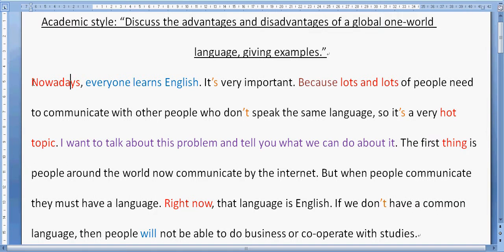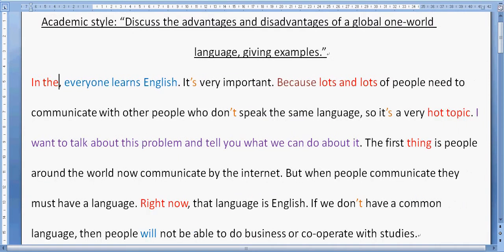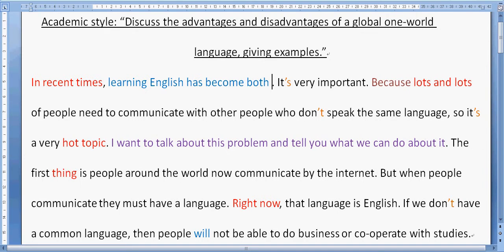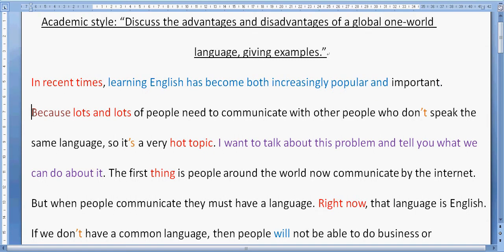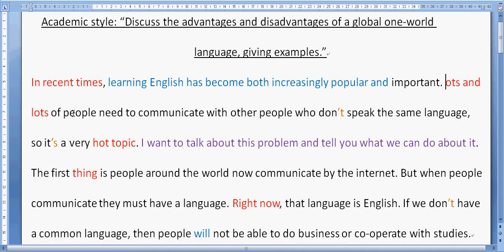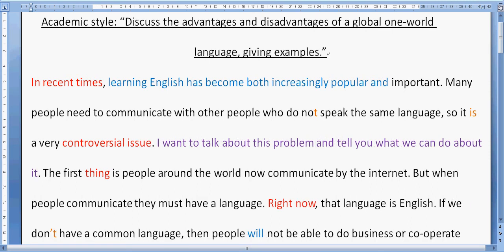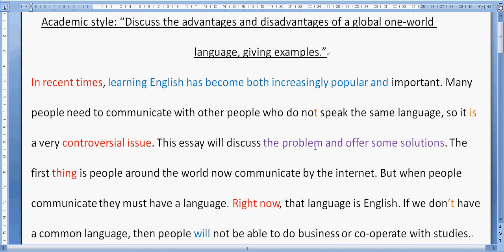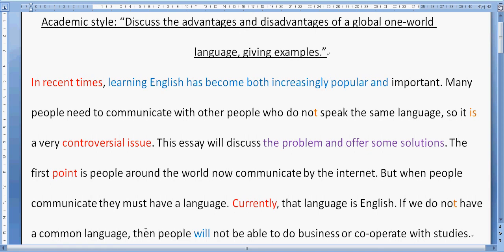Academic Style - Part 4 of 6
Academic Writing Style - Corrections to paragraph 1